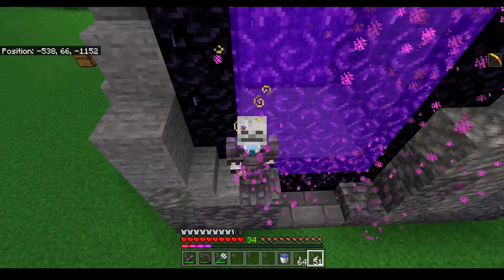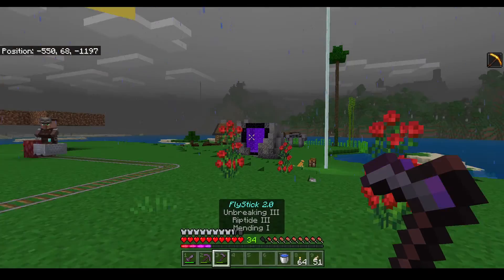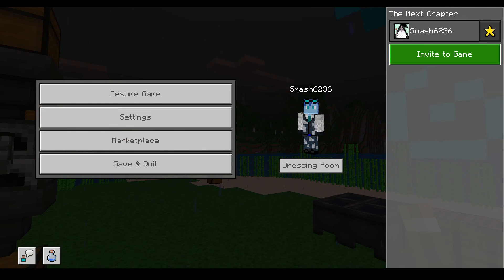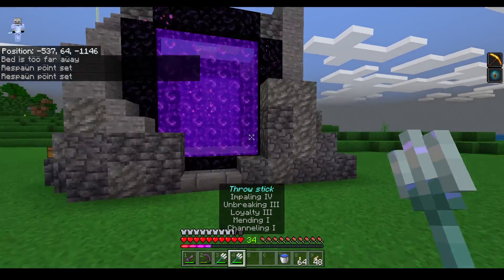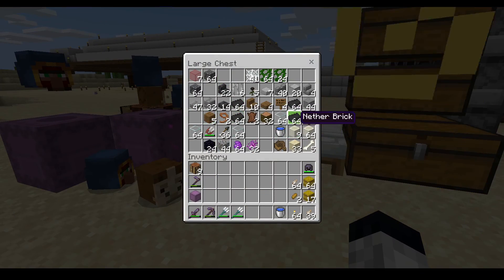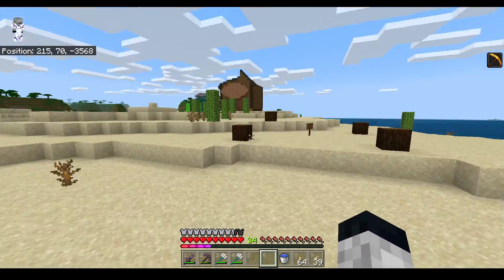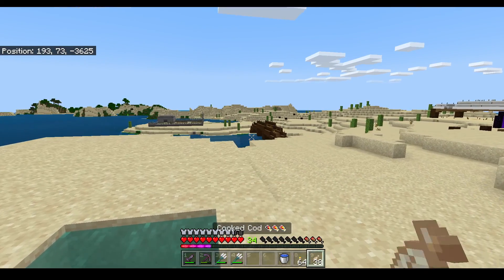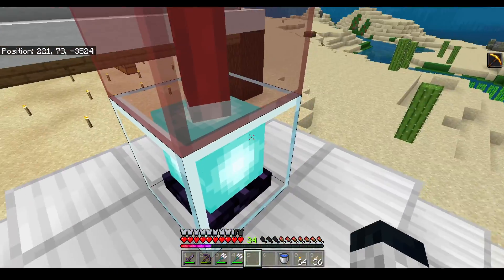BoB chatting! - Minecraft Bedrock or Bust smp Bonus 1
In this video we just kind off hang around on the BoB server and talk about what's been going on and what is coming soon. Enjoy!!!

As per usual, this video is not meant for kids!